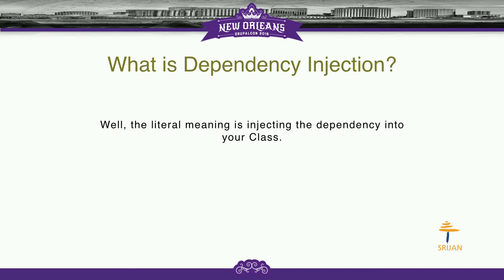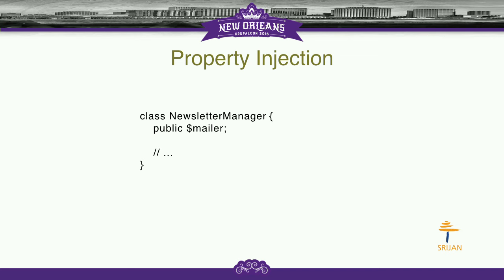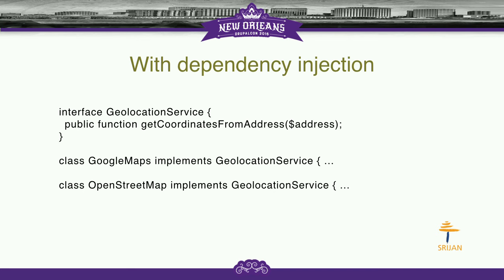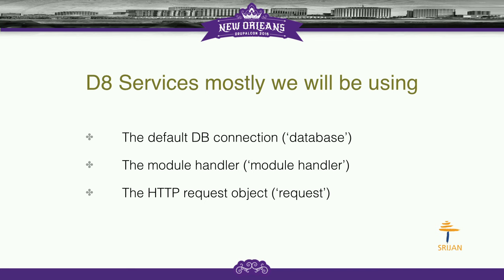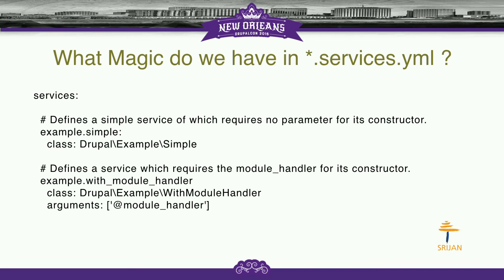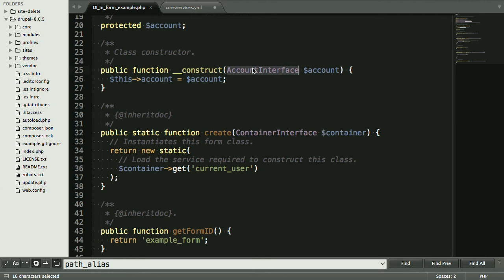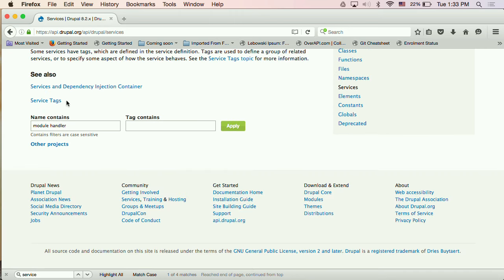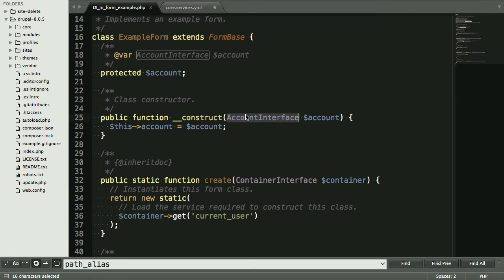DrupalCon New Orleans 2016: Dependency injection in Drupal 8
Since the released of D8 with symphony and contrib module, everyone has been trying to contribute as much and as fast as possible.
However the thought process has not yet moved to Drupal 8 style of coding (best practices not yet employed). The challenge here is the lack of design patterns in Drupal 7; where all modules designs were different.

For many the questions that pops up are: "What is Services and Dependency Injection? How does it help me?"

The way I see the answer to second question is

It enables us to reuse the functionality and make our services pluggable and replaceable.
To undestand and use best practices such as using service container in a decoupled manner.

In Drupal 8 We have many services and Dependency Injection Containers which give super powers to our Drupal 8 modules.
It's paramount that we understand and use them in Drupal 8 module development.

My session will talk about various scenerios and how can we use different services and Dependency Injection in these scenerios.
The session will include demos, examples and code walk throughs.

Here're the objective of the session:

Overview of Services and Dependency Injection?
Drupal 8 core services and how to use them.
How to use Dependency Injection in a Drupal form?
How to use Dependency Injection in Contrib modules?

What level of knowledge should attendees have before walking into your session:

This session will be easy to understand for people with intermidiate level knowledge of Drupal. However the session should be open for beginners.

Take Away for attendees:

Best practices of building custom and contrib module using services and dependency injection.
Understanding of using DRY methodology.
Keeping module in decoupled manner.